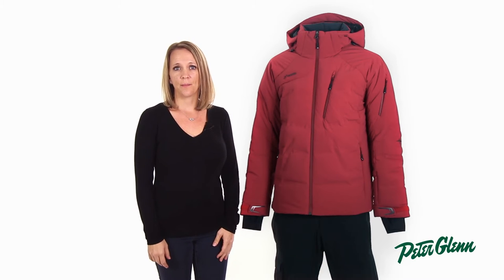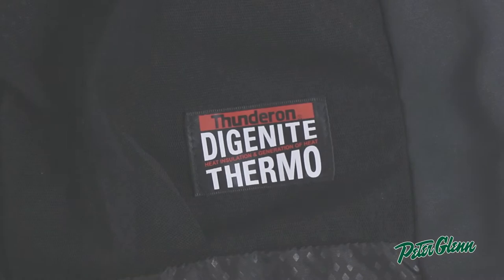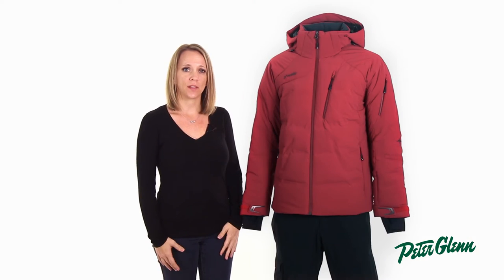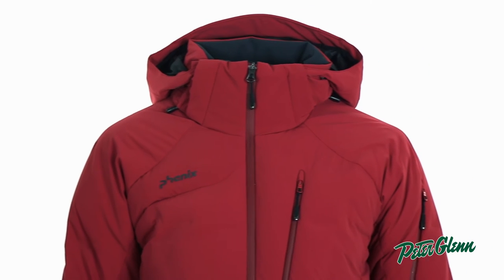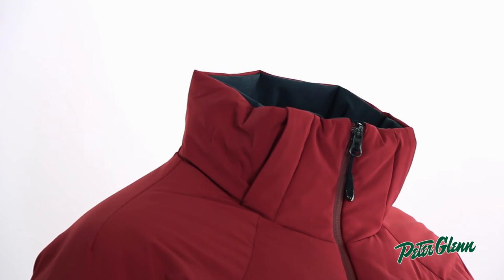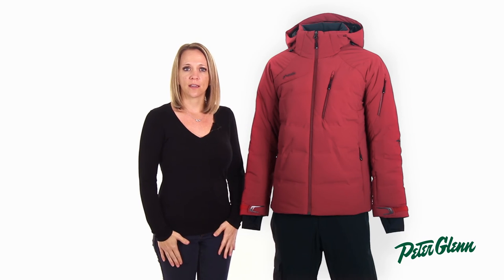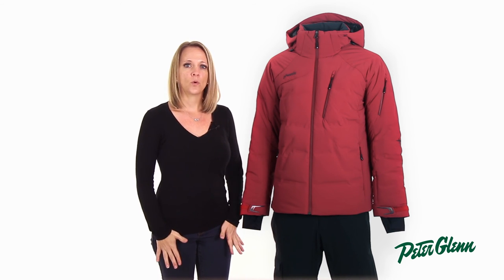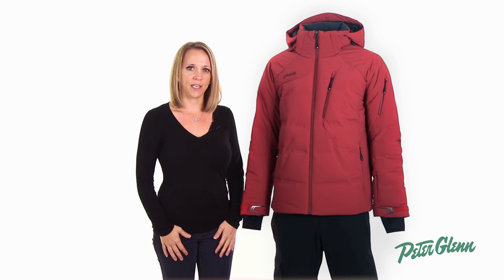2017 Phenix Mens Sogne Insulated Ski Jacket Review by Peter Glenn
Big, all-mountain protection with style to spare, the Phenix Sogne Ski Jacket pairs 20K/20K weatherproofing with active insulation. The insulation package includes both natural down and high-tech Digenite Thermo, which captures and reuses natural heat. That insulation is stuffed in an athletic four-way stretch fabric. A four-way adjustable hood and stretch inner cuffs keep things locked and sealed. Well-equipped skiers won't have a problem storing their gear and accessories with the goggle pocket, mobile pocket, ski pass storage, zipped Napoleon pocket, multipurpose storage and more.